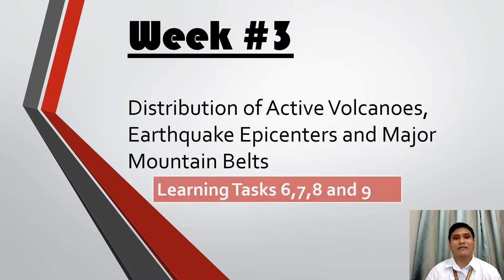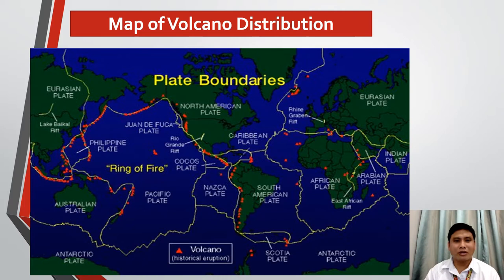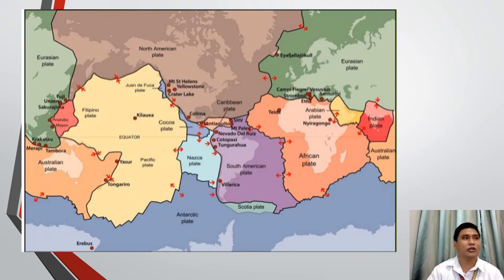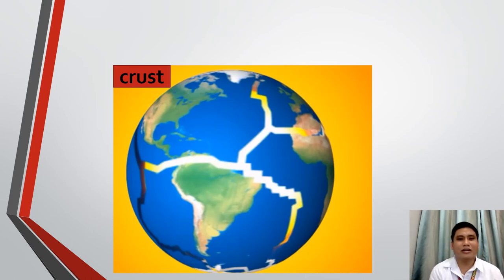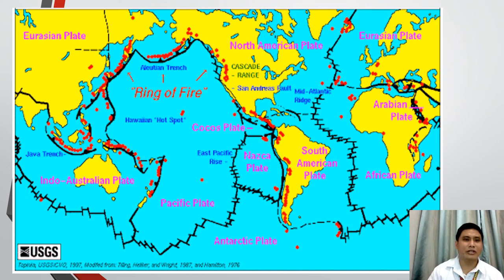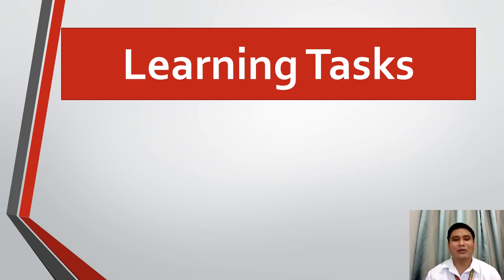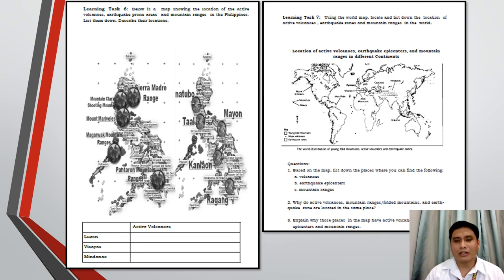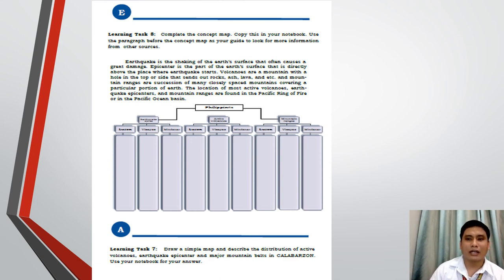Plate Tectonics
Instructional Video
Subject: Science 10
Teacher: Sir Lambert